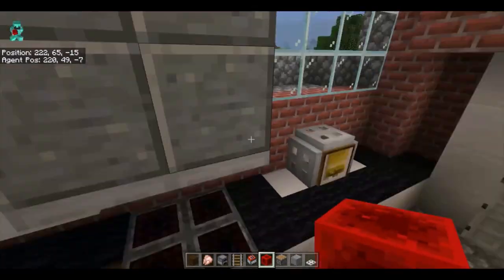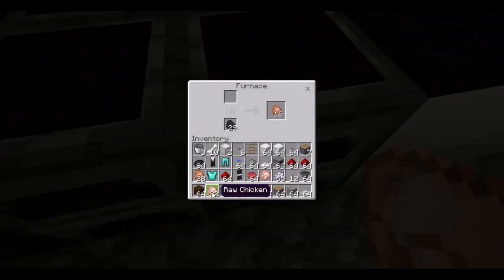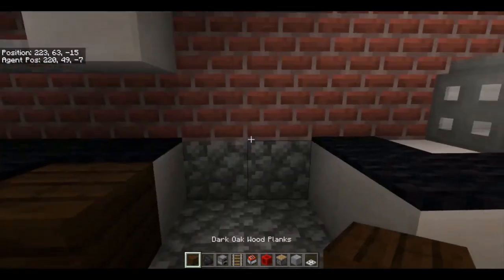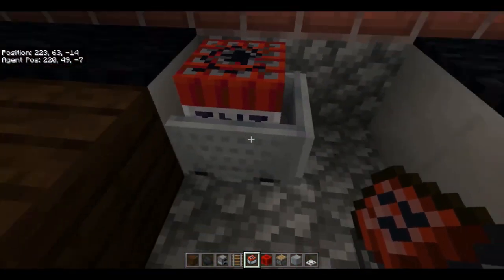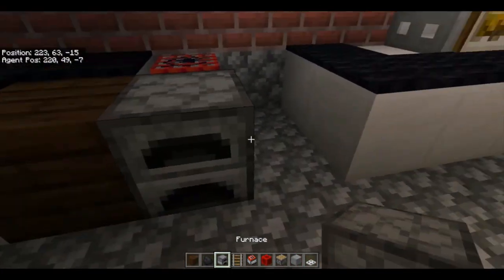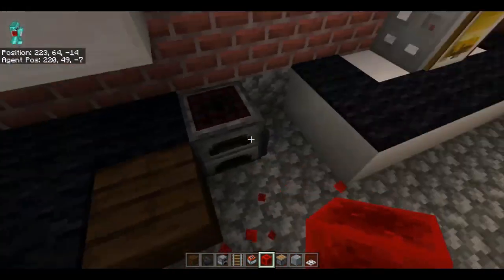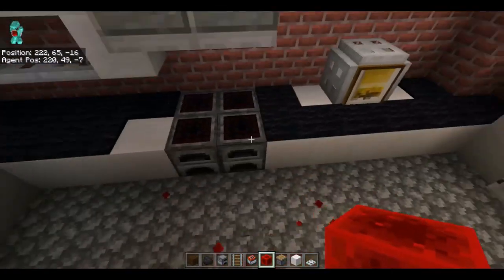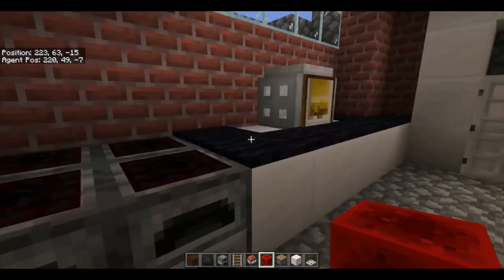HOW TO: MINECRAFT STOVE🍳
Hey guys! Fireball here. On behalf of Doz Guyz, I am glad to announce that this is our first official video!🎉🎉🎉🎉🎉🎉🎉 Hope you guys enjoy it!